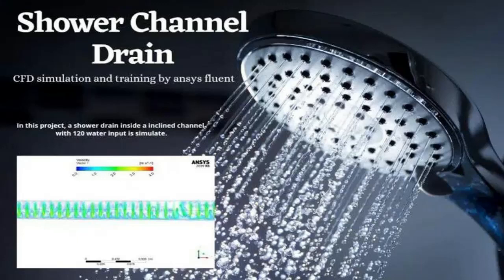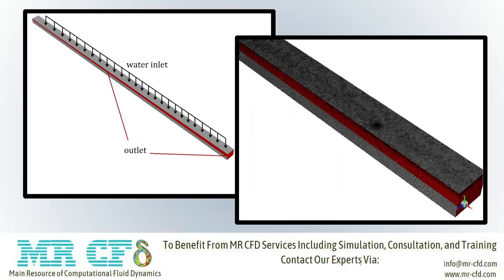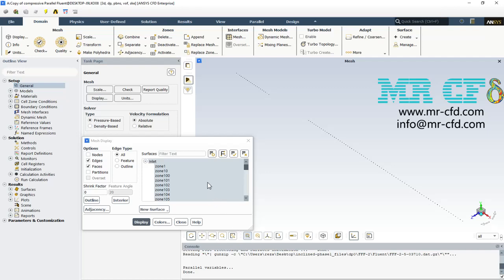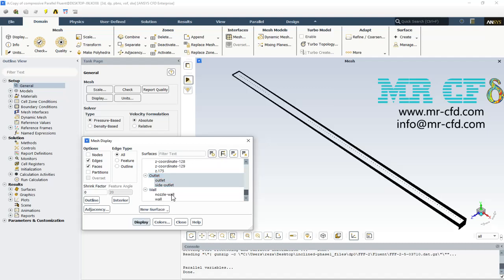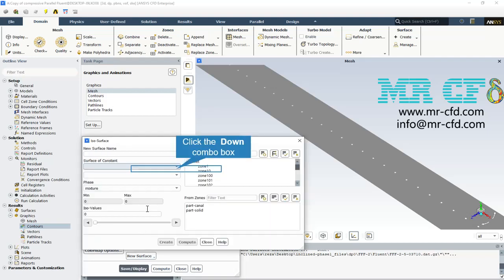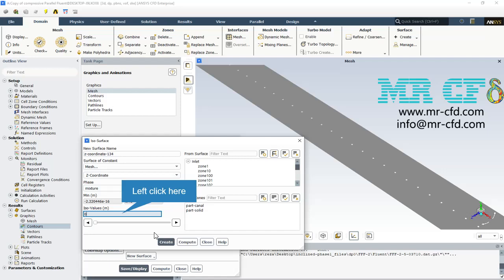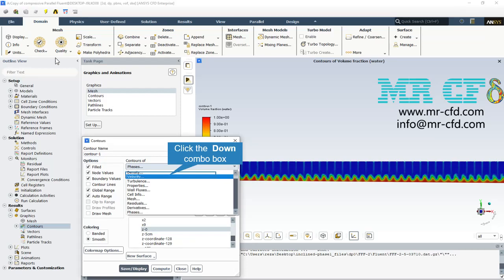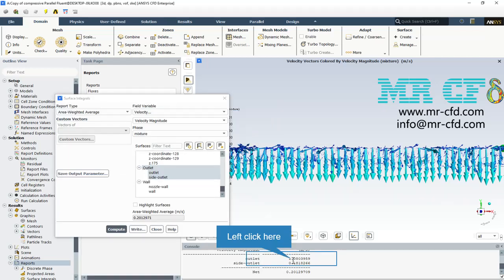Shower Channel Drain CFD Simulation, ANSYS Fluent Training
The problem numerically simulates Shower Channel Drain using ANSYS Fluent software.
    We design the 3-D model by the Design Modeler software.
    We Mesh the model by ANSYS Meshing software, and the element number equals 1310945.
    We use the VOF Multi-Phase Model to define water and air in the channel.